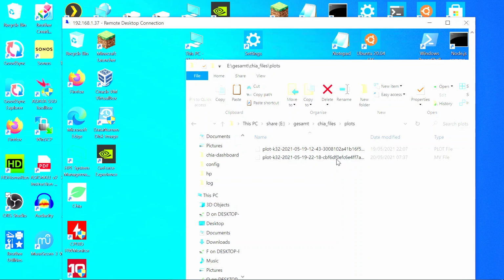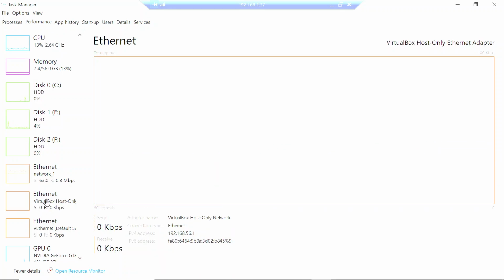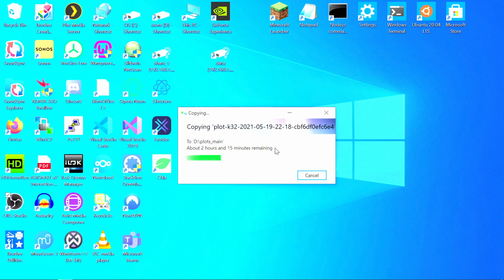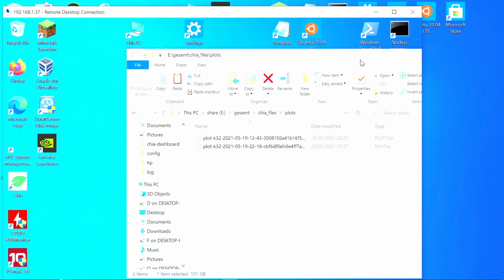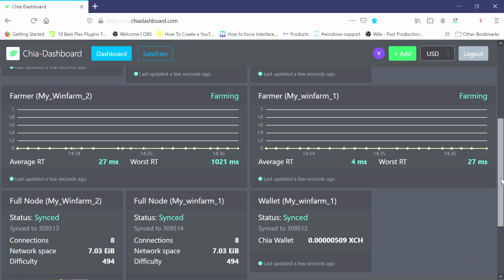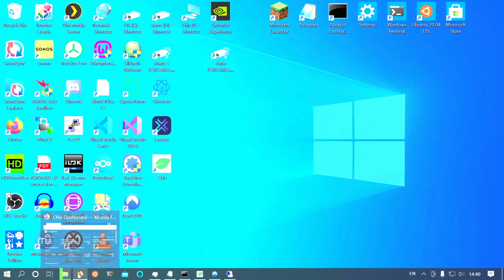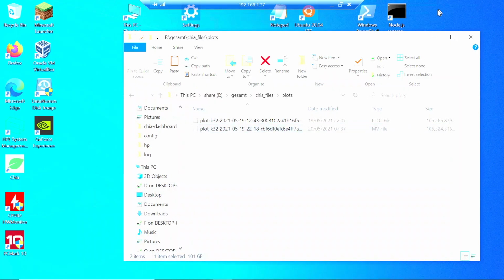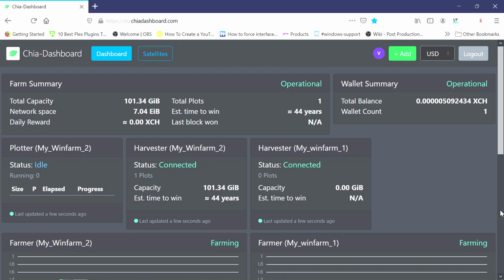chia copy plot files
How we copy plot files from one node to another under Windows 10.